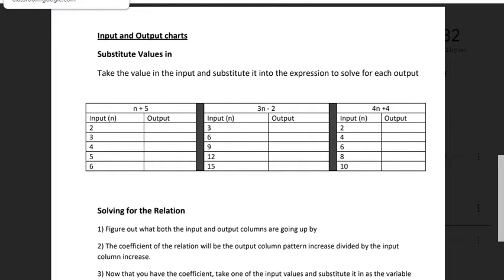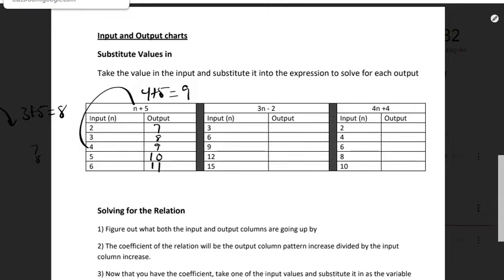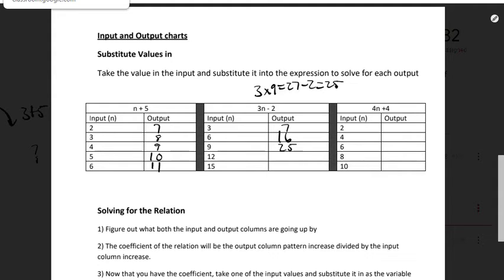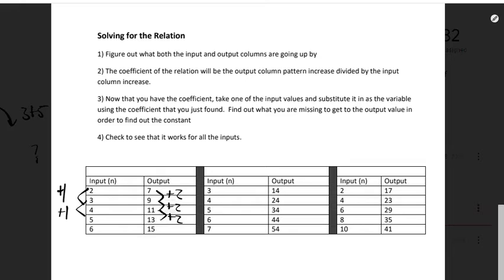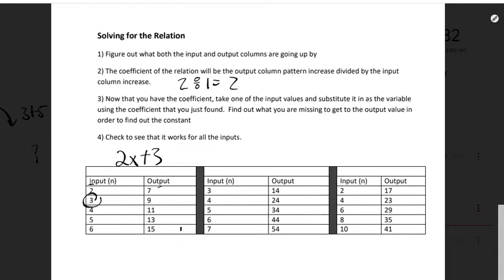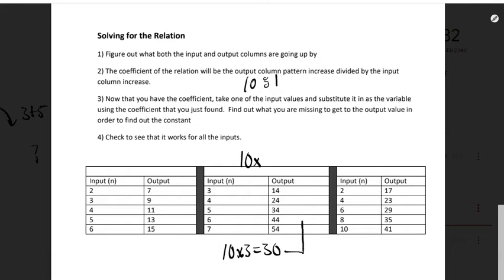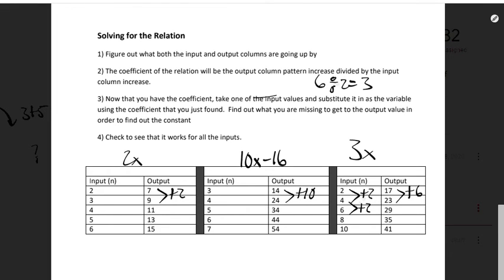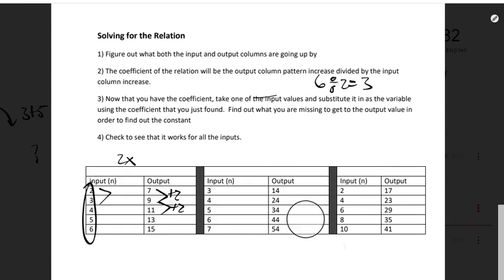Input Output Charts